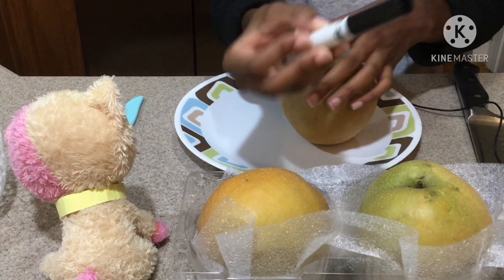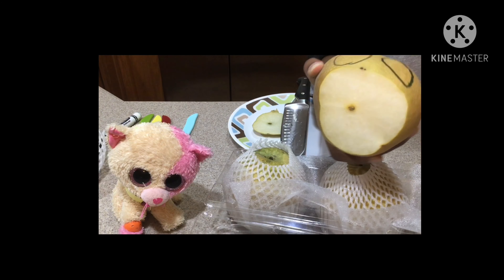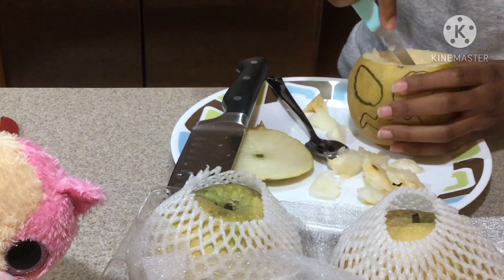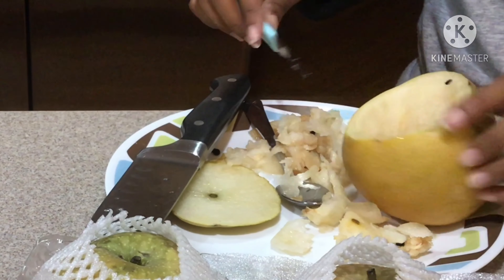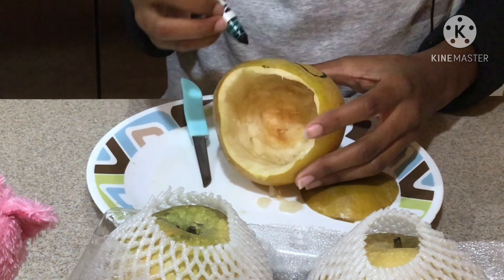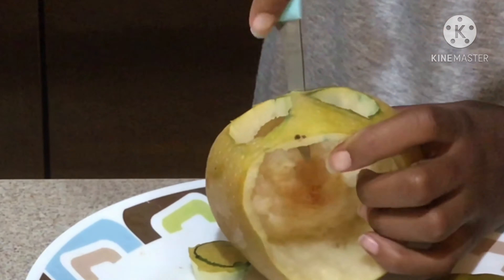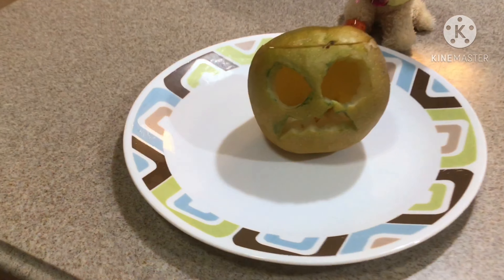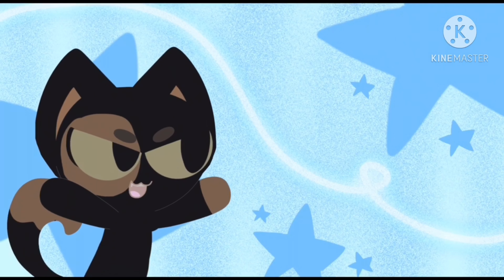Carving An Apple-Pear!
I wanted to carve something, I didn’t feel like carving a pumpkin, an apple was too small... So I carved an apple-pear! A GENETICALLY FUSED APPLE AND PEAR YEY
Hope that ya like!